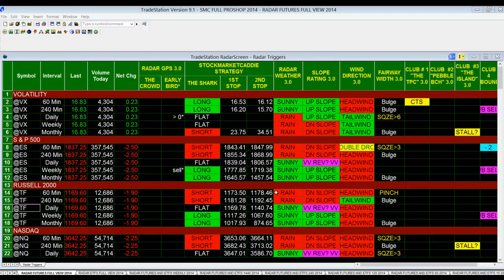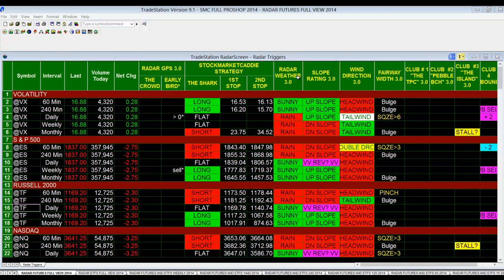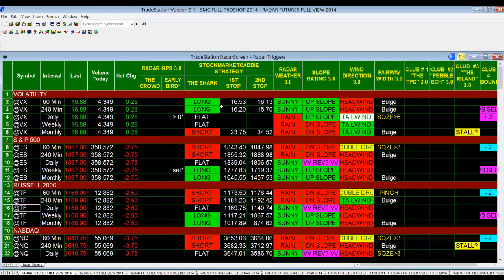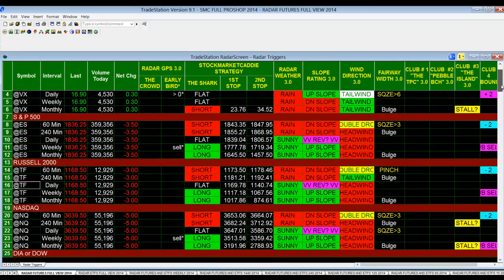MARCH 14 MKT VIEW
BEST SEEN IN HIGH DEF FULL SCREEN